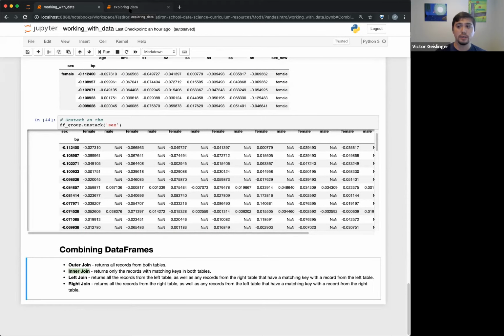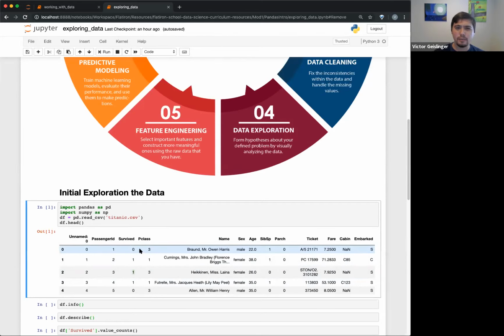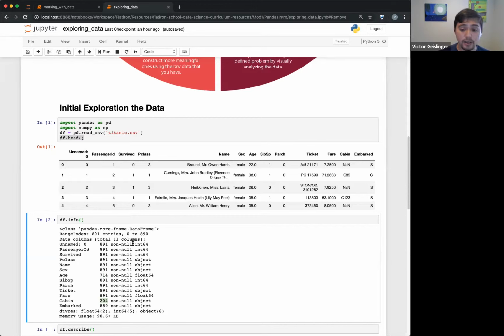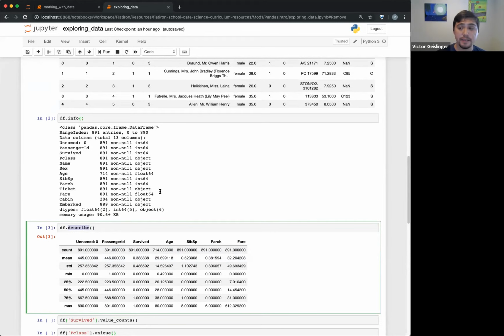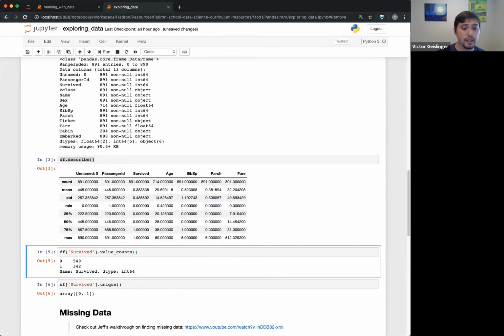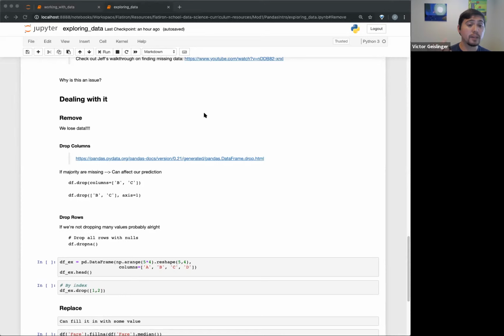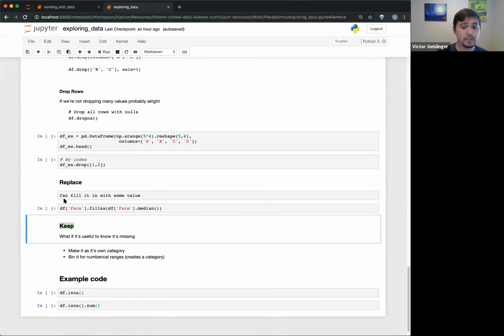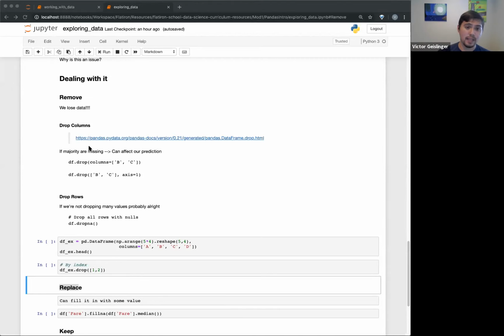Handling Missing Data & Exploring Data in Pandas - M1S04 [2019-04-25]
2nd part  of M1S04 Study Group on cleaning data in Pandas